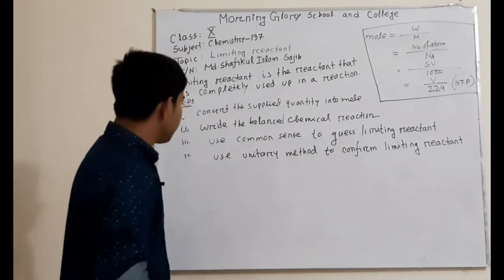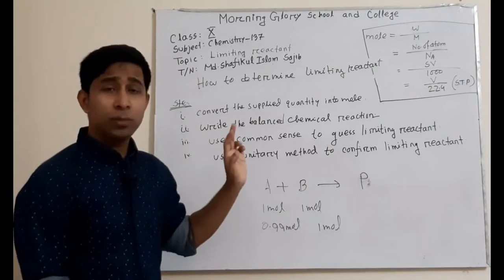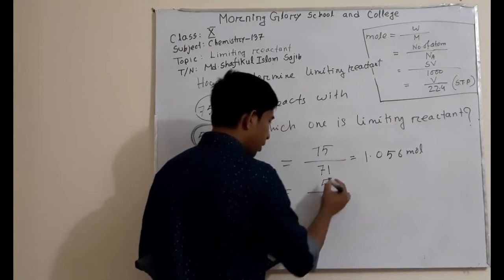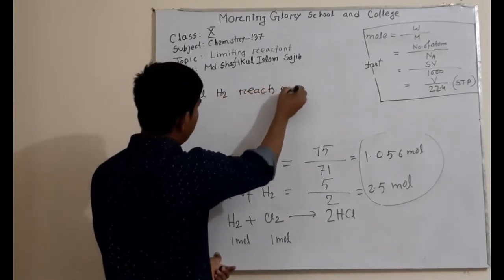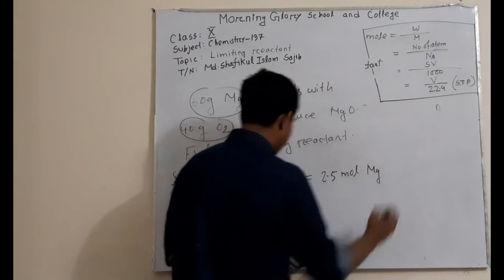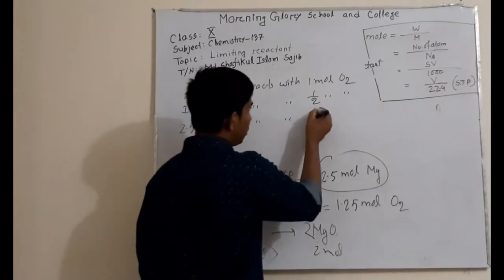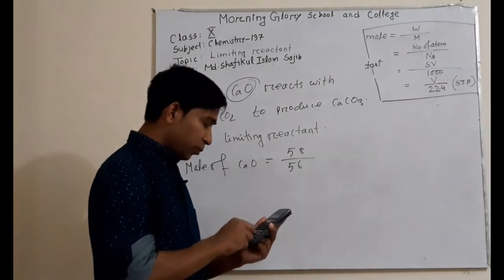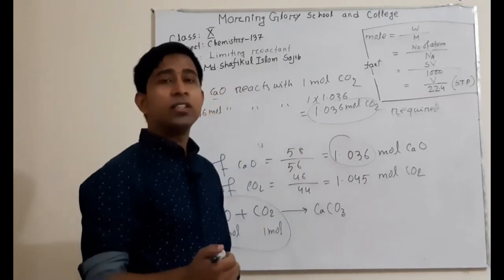Limiting Reactant-01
Determination of limiting reactant with example is discussed here.